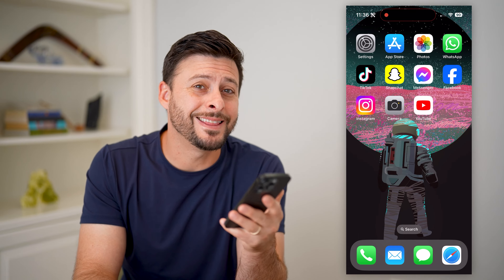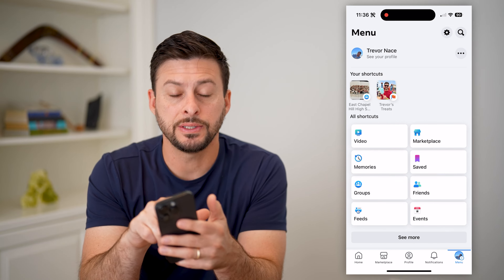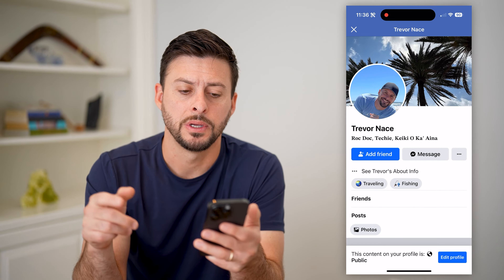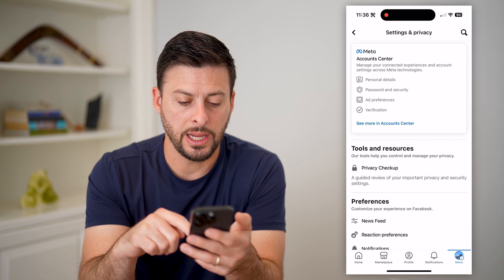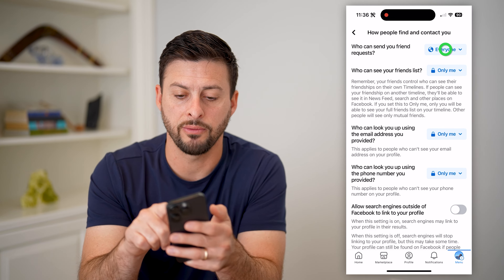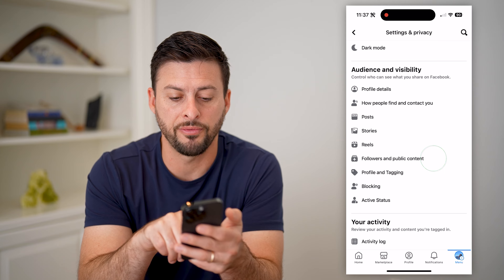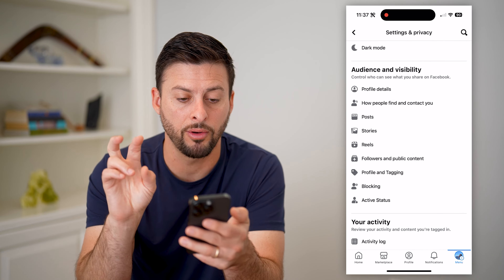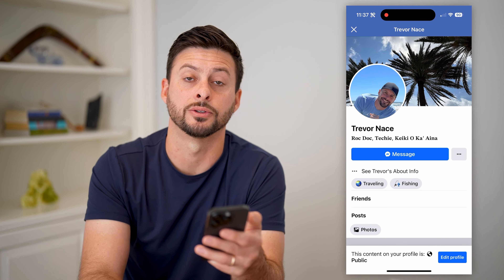How To Hide The Add Friend Button On Facebook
Let's hide the add friend button that shows up on Facebook profiles in this quick and easy guide.

Cool iPhone Facts:
- Every single iPhone ad shows the time as exactly 9:41